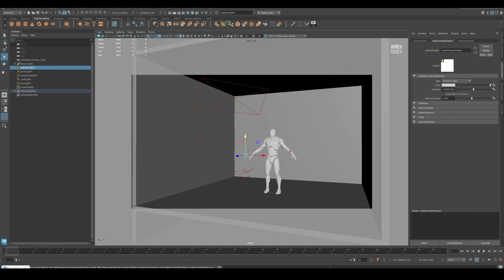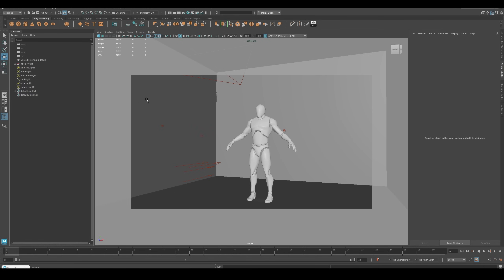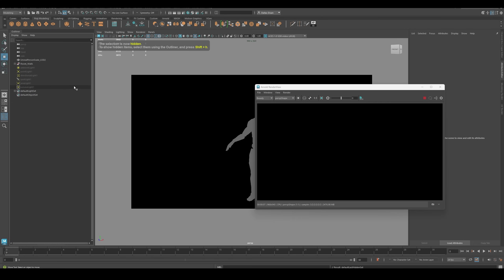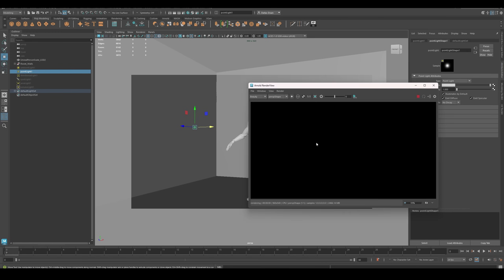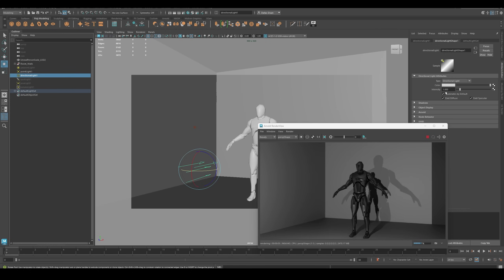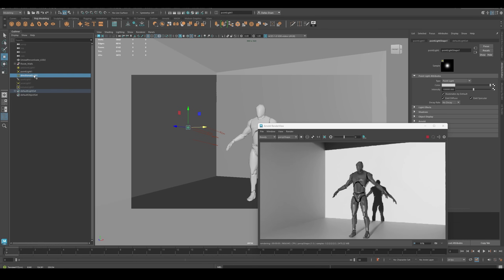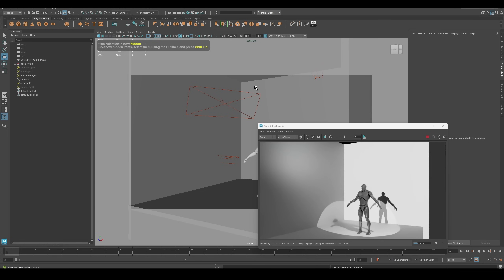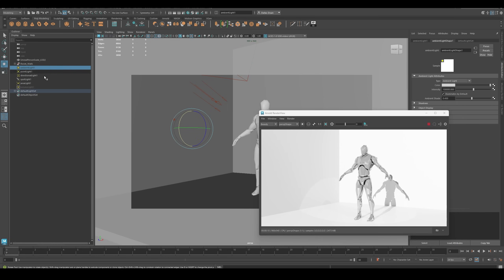Maya 2025 Arnold lighting not working / how to fix it - Quick guide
Running into issues with Arnold lighting in Maya 2025 not working? You’re not alone. In this video, I’ll walk you through the most common problems artists face when lights don’t show up, renders appear black, or Arnold simply refuses to display your scene correctly. We’ll cover step-by-step fixes, including render settings, light attributes, exposure, and viewport troubleshooting—so you can get your lighting working again fast.

Whether you’re new to Maya 2025 or upgrading from an earlier version, this quick troubleshooting guide will help you solve your Arnold lighting problems and get back to creating beautiful renders.